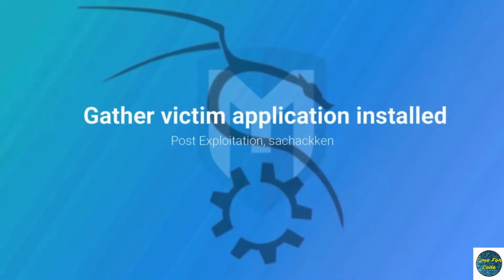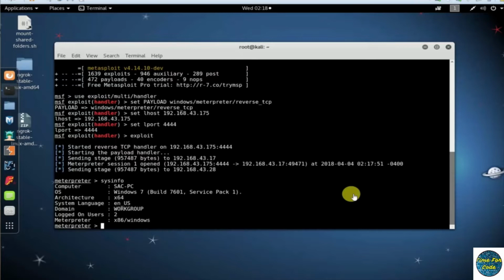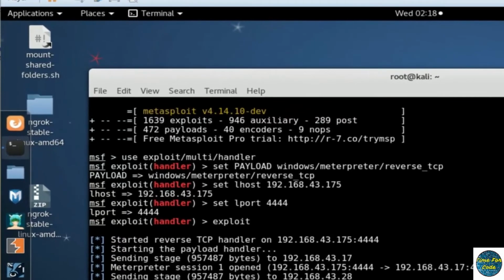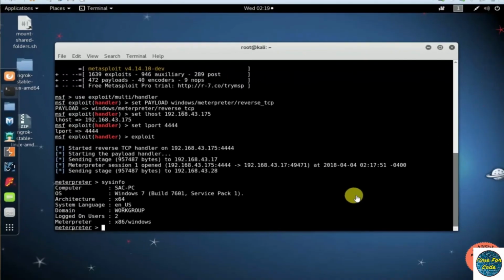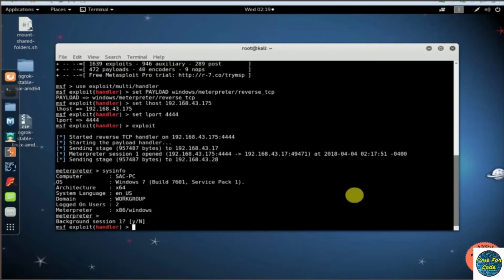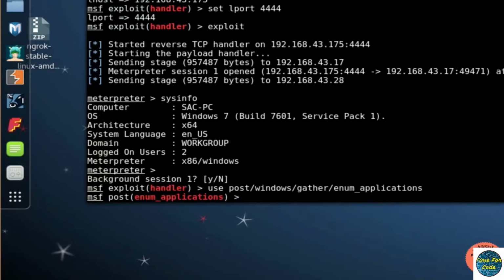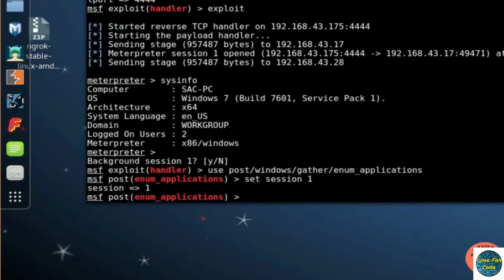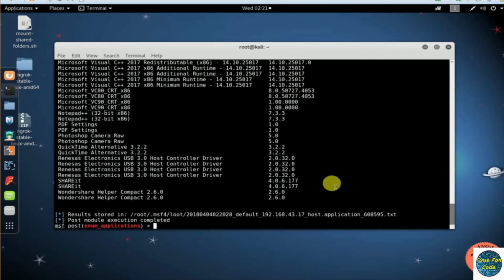Metasploit : How To Check Installed Application In Device ?? || Metasploit Penetration Testing Tool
How to chech user machine installed application ??,
learn how  to found installed application in victim machine by metasploit?,
How to installed application in user device by metasploit?,
Check Installed Application in Victim Device??,
How to checking installed application in any device ??.